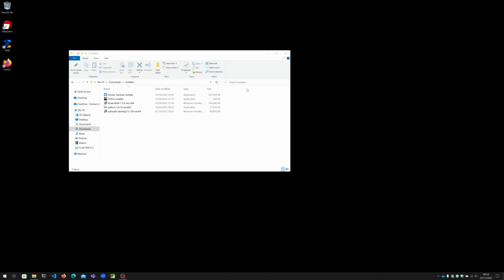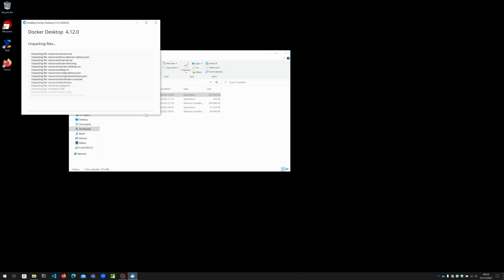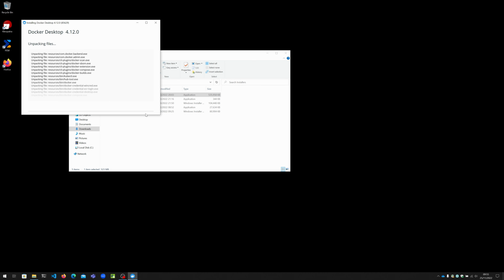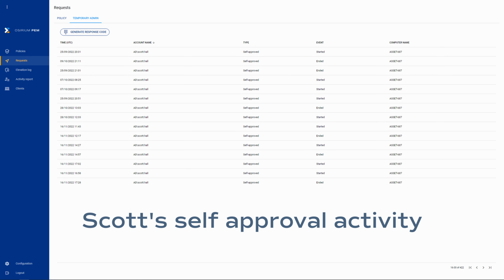Keeping Developers Productive without Local Admin Rights with Osirium Privileged Endpoint Management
Software developers depend on many software tools that need local admin rights. But local admin rights are dangerous and can be exploited by attackers. In this video, Scott one of Osirium's senior developers, shows how he depends on Osirium Privileged Access Management (PEM ) as he no longer has local admin rights on his workstation.  Stuart, our senior Sysadmin, talks to Scott about his experience and gets a demo of a Docker install using PEM to grant limited elevated permissions.